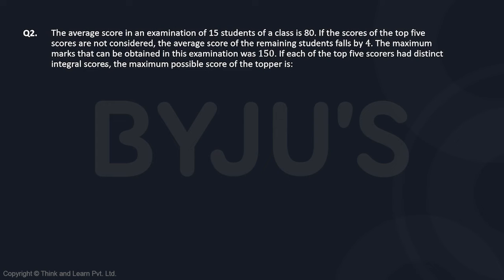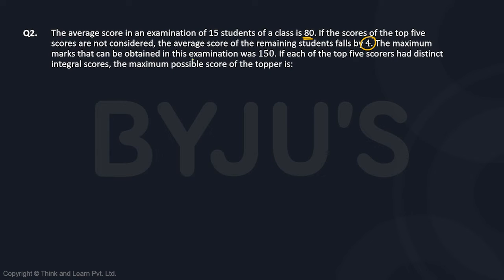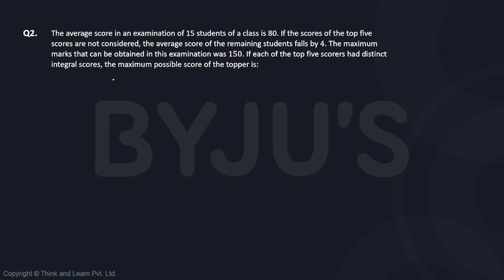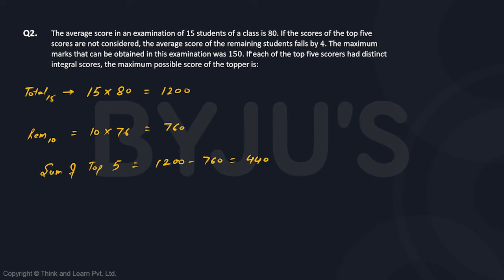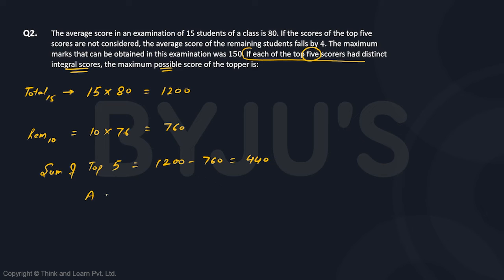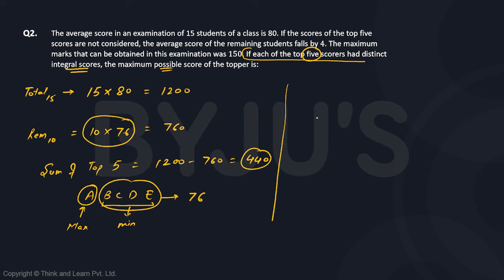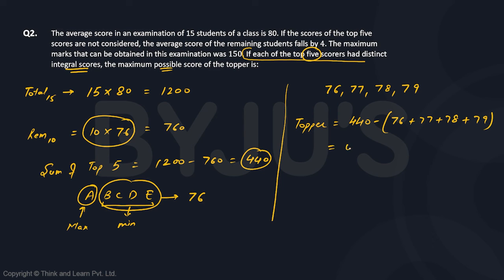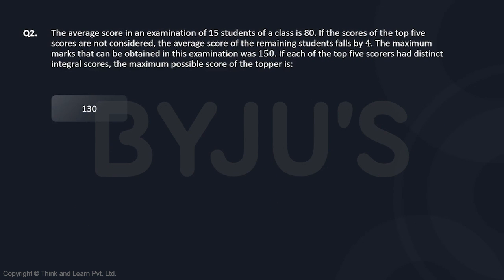CAT GNSSTHV583 Mock CAT 16 QA Q2